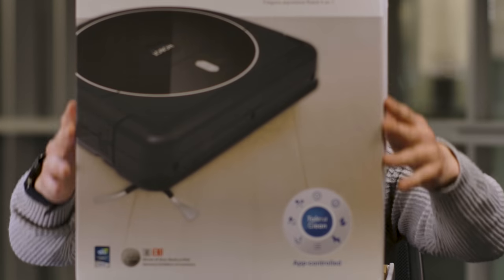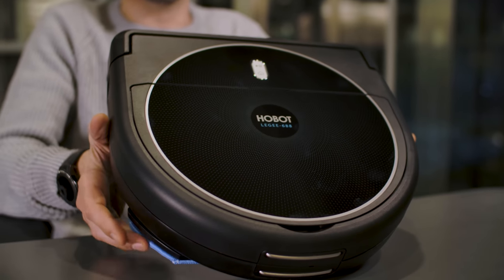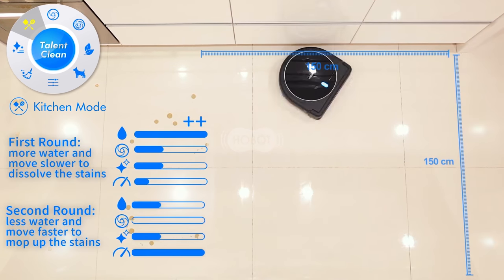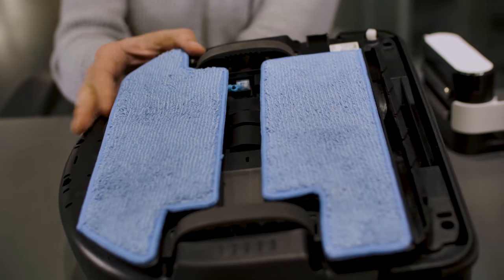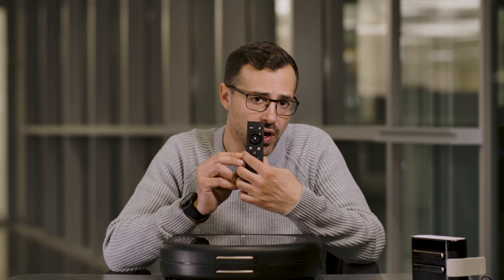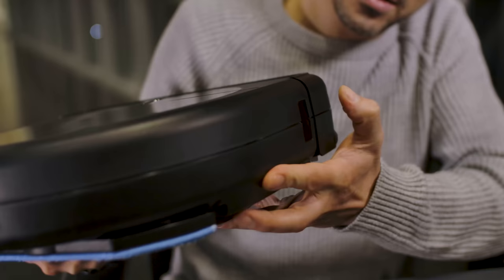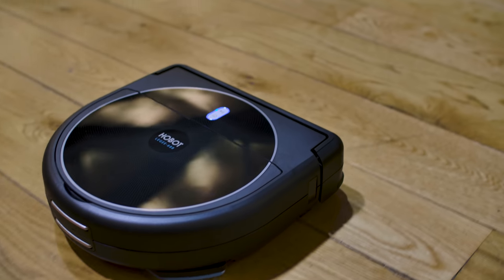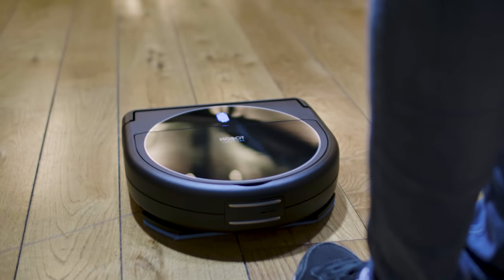Unboxing Hobot Legee 688 Vacuum-Mop - Gadget Flow Unboxing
HOBOT Legee 688 is a technologically advanced floor cleaning robot that vacuums and cleans wet and dry flat surfaces by itself.